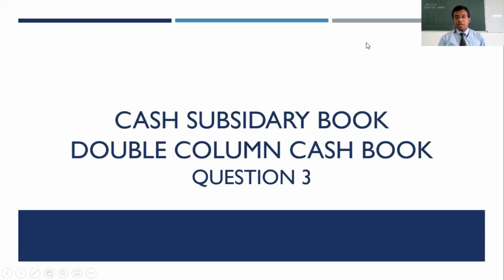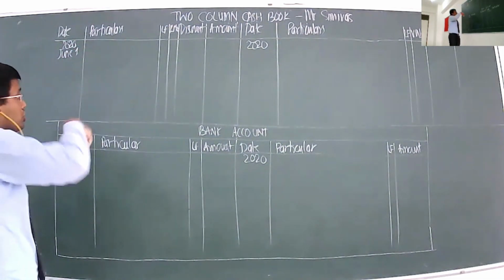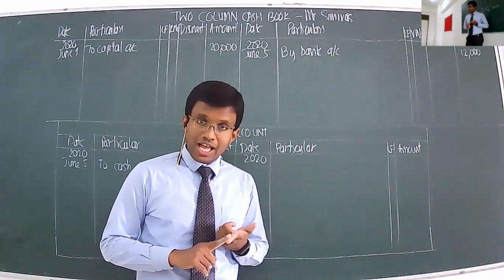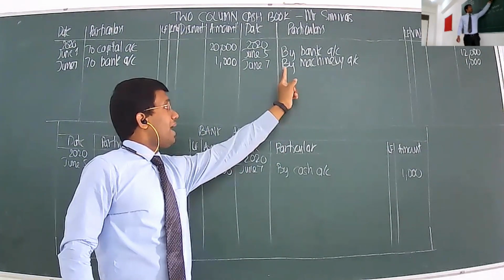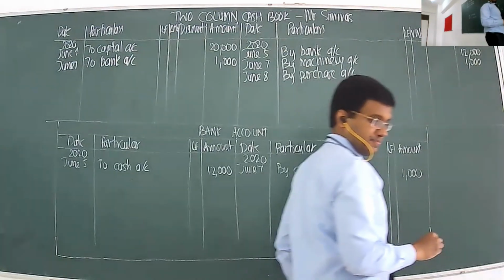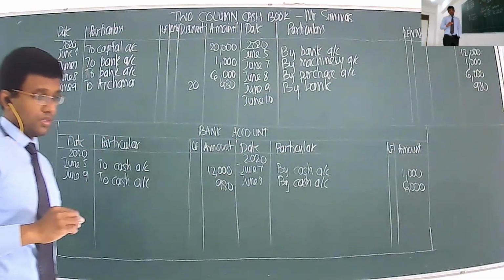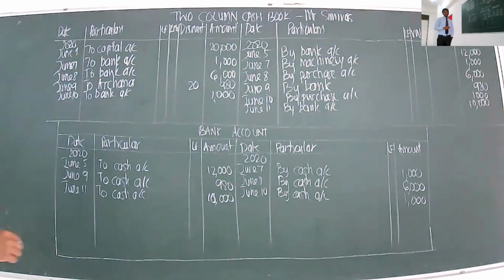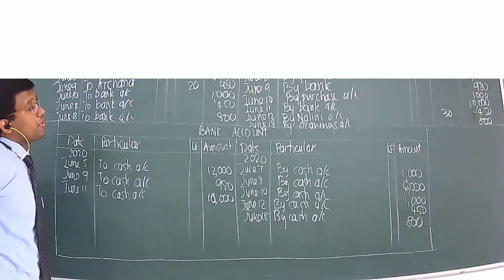Subsidiary books: Double Column Cash book Question 3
This video tutorial covers the Double Column Cash book for Question 3